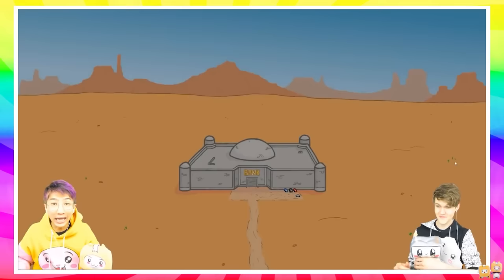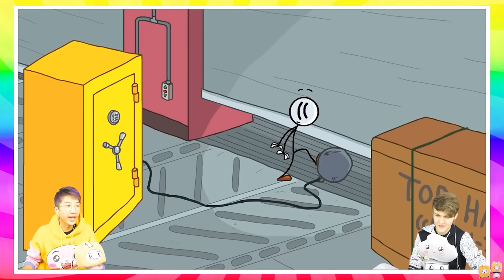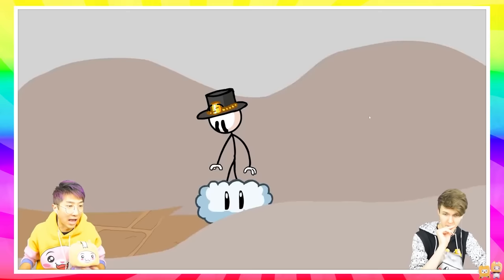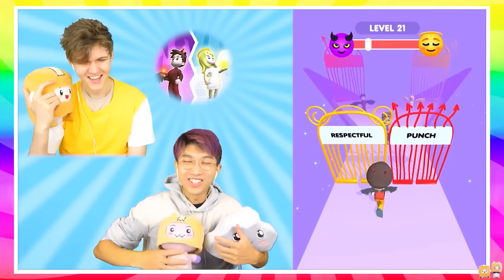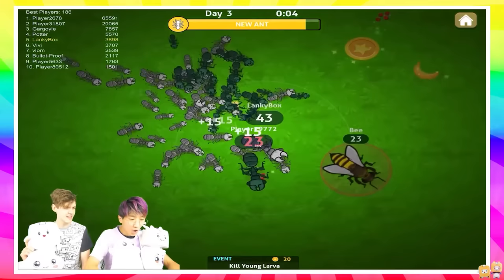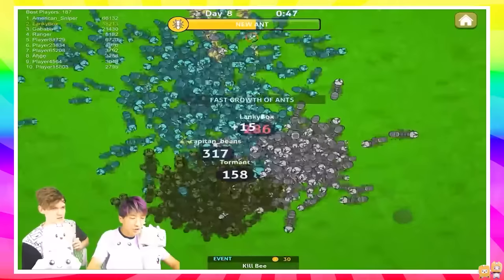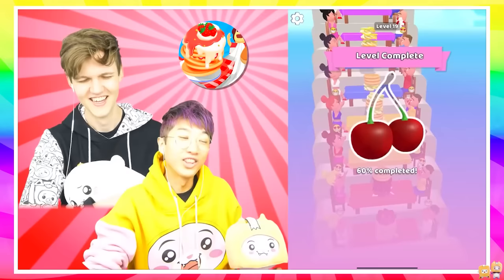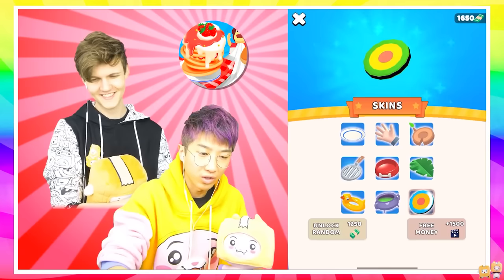CRAZIEST NOOB vs PRO vs HACKER APP GAMES! (HENRY STICKMIN, KAIJU RUN & MORE!)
LankyBox World!